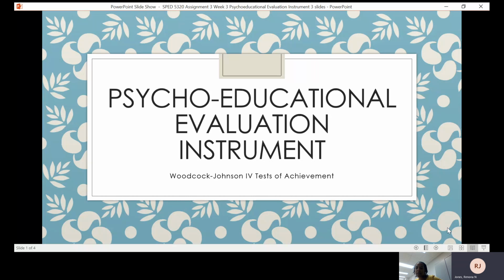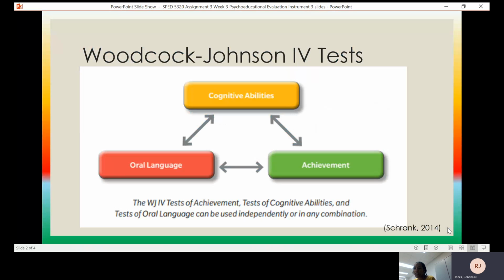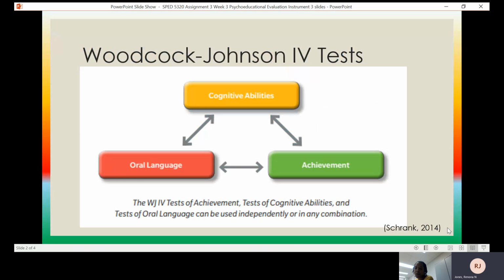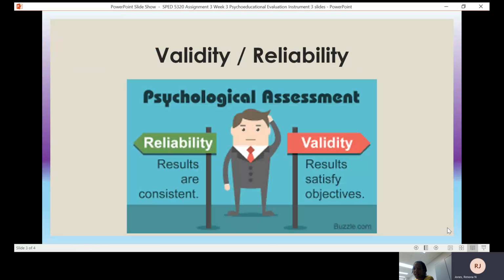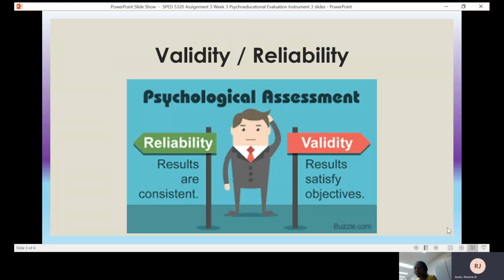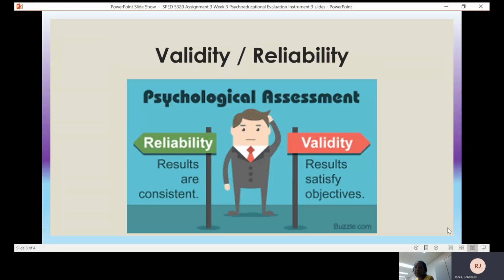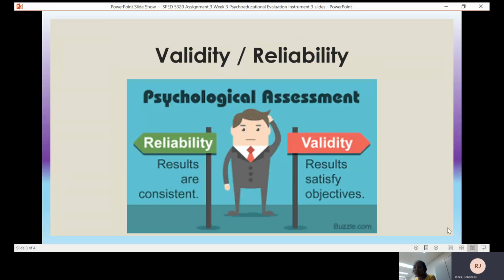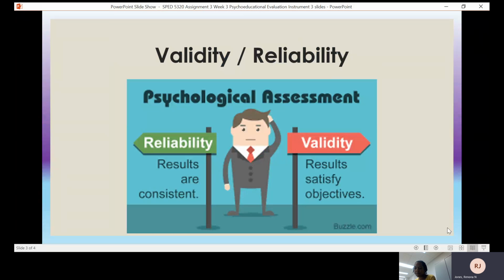SPED 5320 Assignment 3 Psychoeducational Evaluation Instrument Full Video